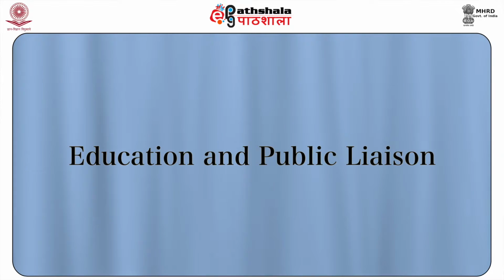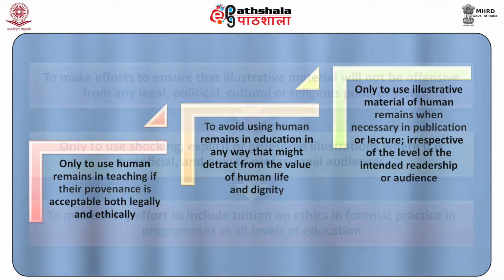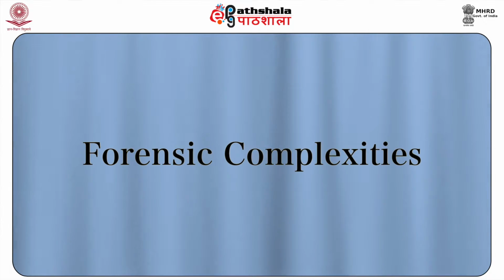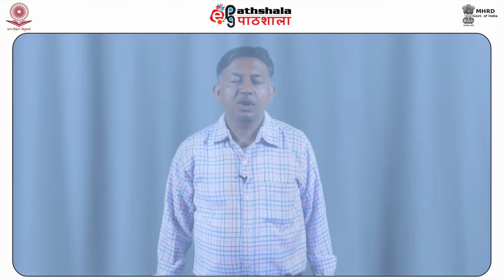Ethics Involved while Handling Human Bones